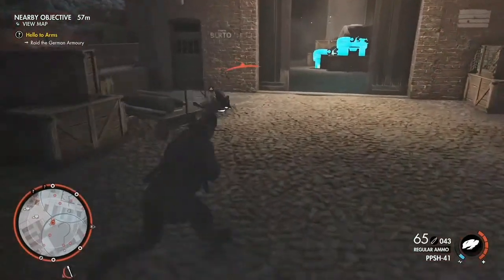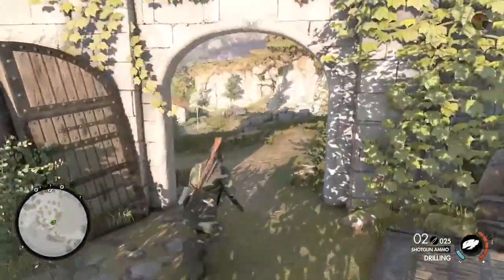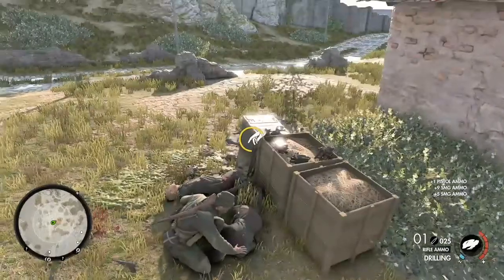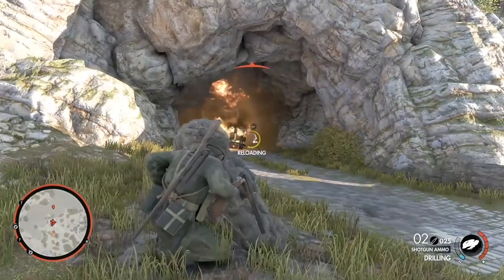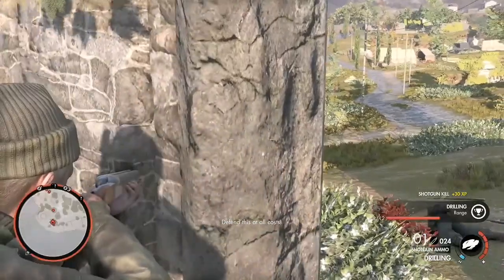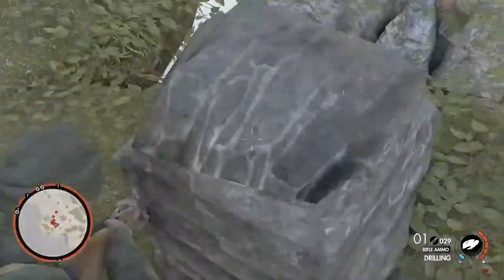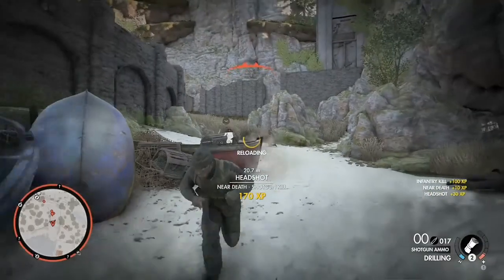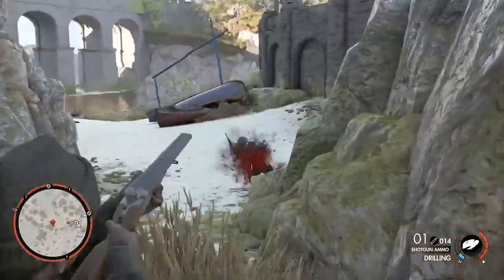M30 Drilling - The Real Man's Swiss Army Knife (Sniper Elite 4)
Tonight on Bottom Gear:
I take back my claim that the DeLisle is the most interesting weapon in Sniper Elite 4.
I get a great shot on a truck that I totally won't re-use for my next Highlight Reel.
And a German Soldier gets exploderised by a 12 Bore Buckshot Shell to the face.

The Small Faces- Ogden's Nut Gone Flake
Dire Straits- Money For Nothing (Instrumental)